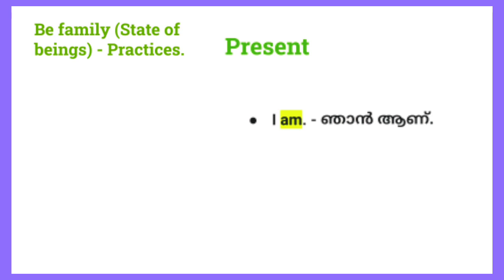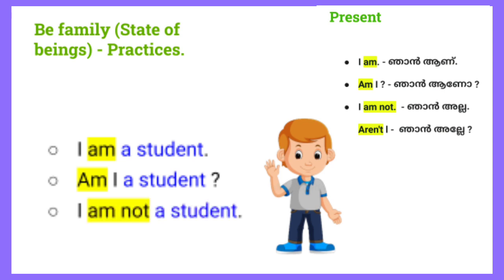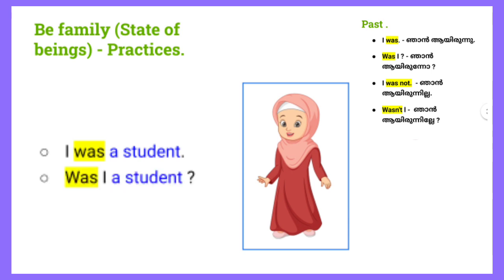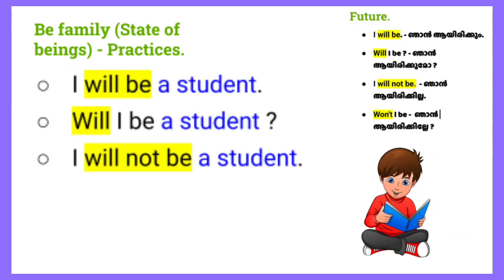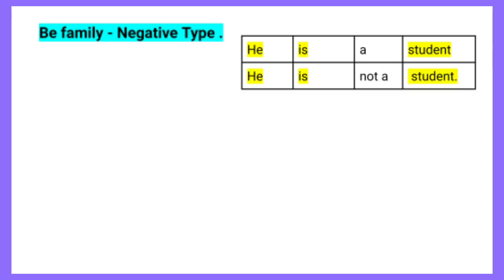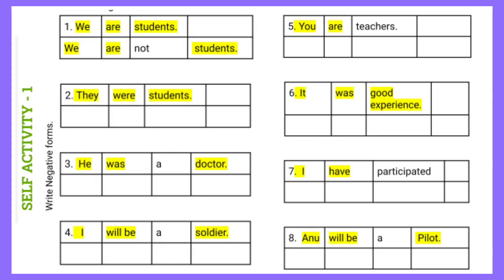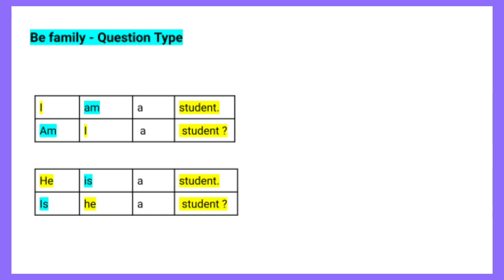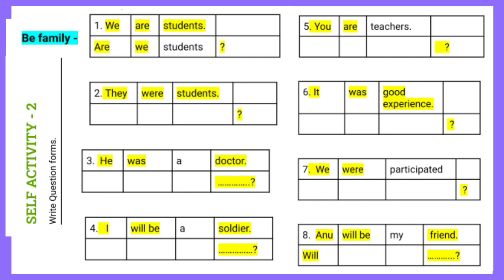Creative English Part 14/ Level 3 & 4 / Victorious Edutainment/ Malabar melmuri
Creative English Part 14/ Level 3 & 4 / Victorious Edutainment/ Malabar melmuri/ English for studentsrious_edutainmant